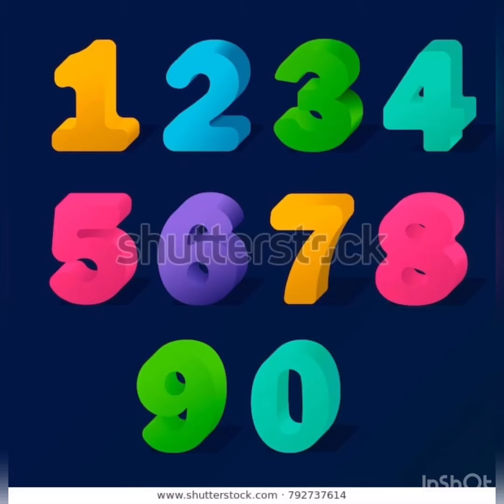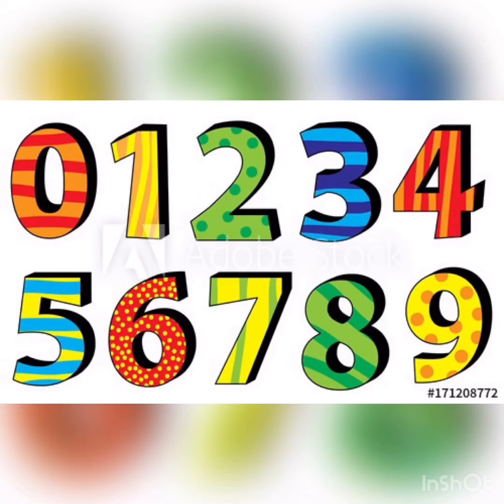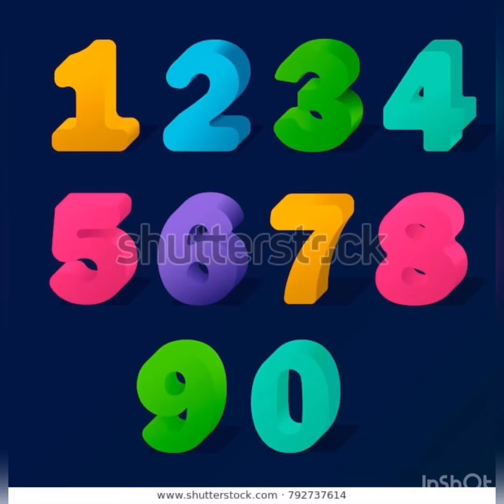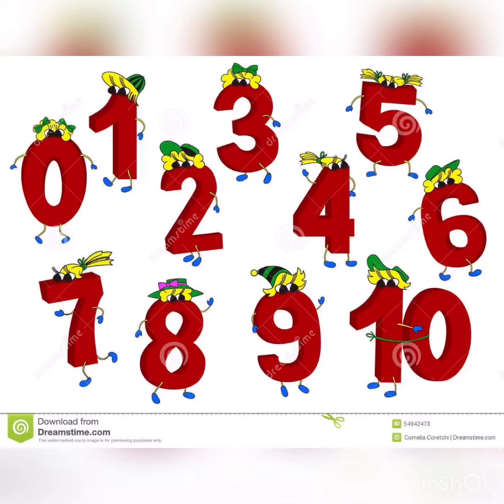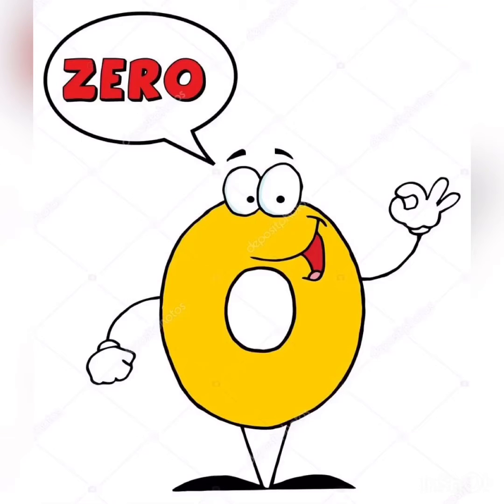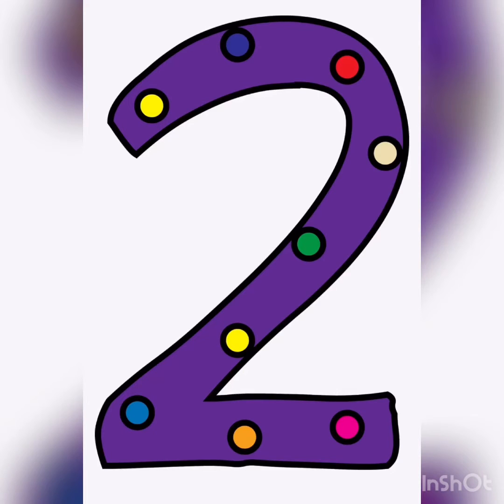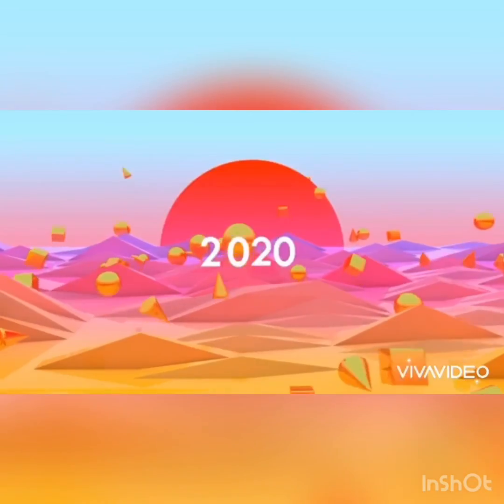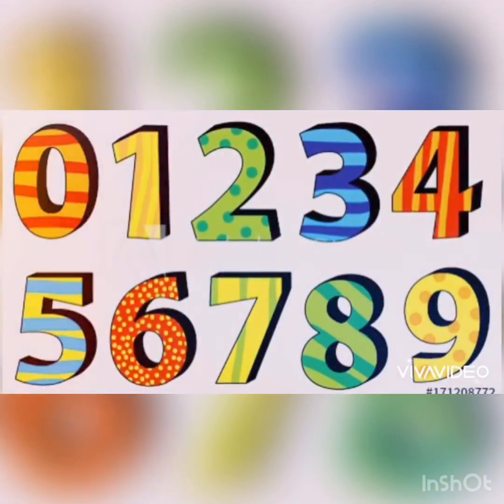Let’s learn numbers 0️⃣1️⃣2️⃣3️⃣4️⃣5️⃣5️⃣5️⃣6️⃣6️⃣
How to count numbers